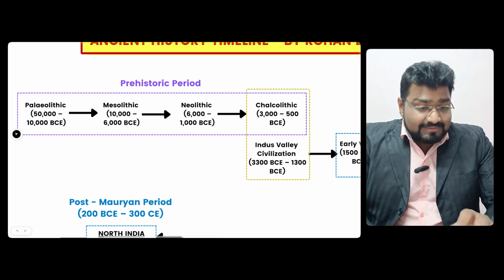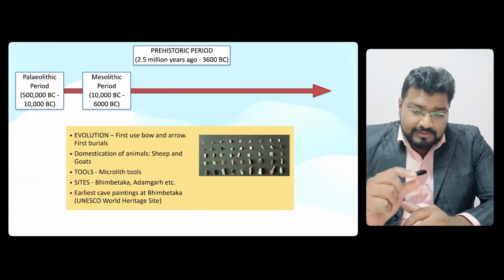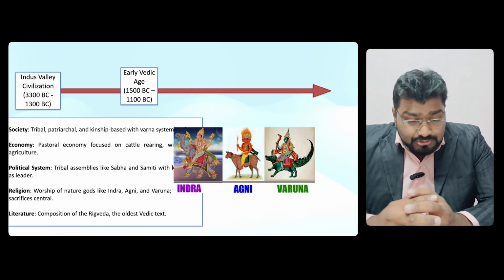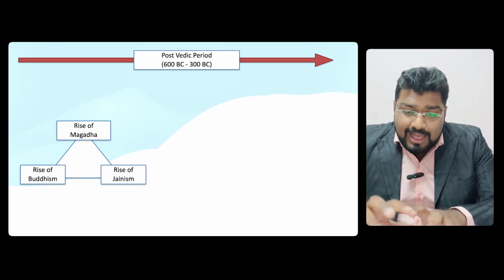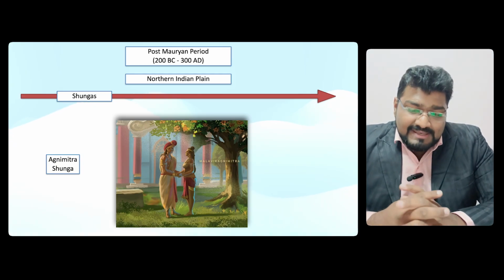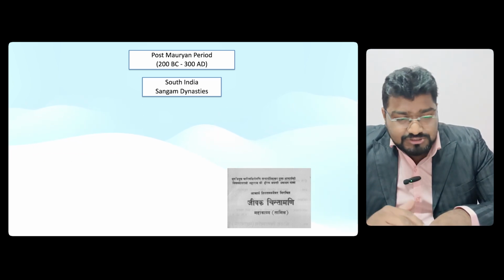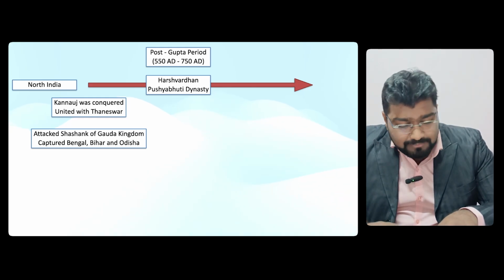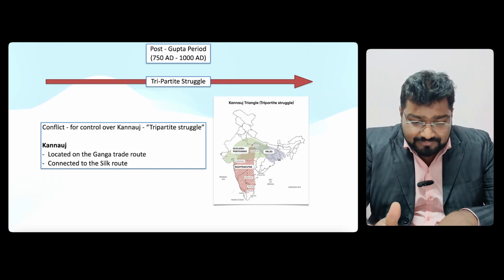Complete Ancient History revision in 40 Minutes | Timeline Approach | UPSC Prelims 2025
The weightage of Ancient History in the Prelims is increasing. Previously, aspirants used to skip this subject, but over the last 3–4 years, there has been a rise in questions from Ancient History, Medieval History, and Art and Culture in the UPSC Prelims. This makes Ancient History a must-do subject. In this video, Rohan Sir covers Ancient History through a timeline-based approach, which will make your revision easier.

00:00 Intro
02:36 Type of questions are asked
03:48 Timeline of Ancient History - Prehistoric Period
15:02 Post Vedic Period
19:51 Mauryan Period
22:28 Post Mauryan Period
29:15 Gupta Period
33:37 Post Gupta Period

Team UPSCPrep.com